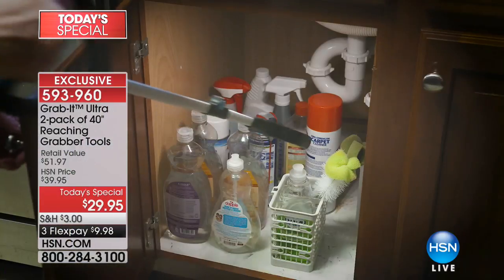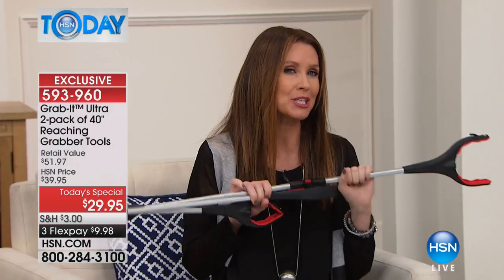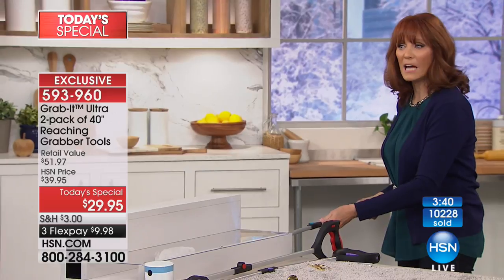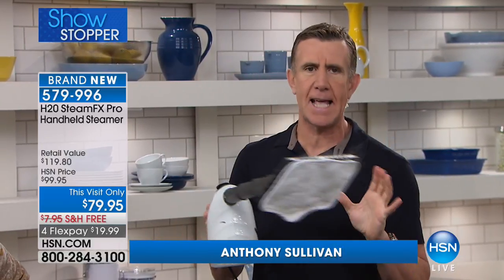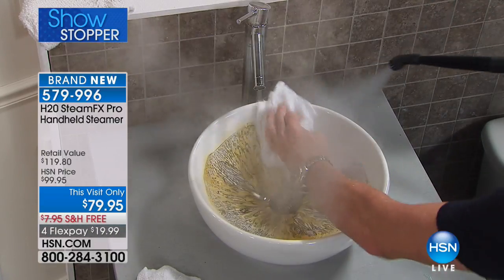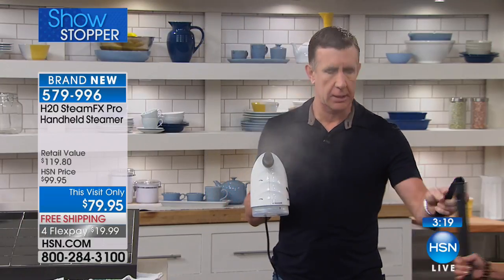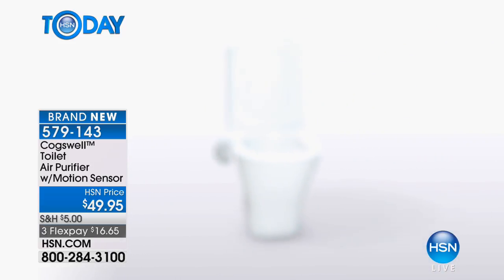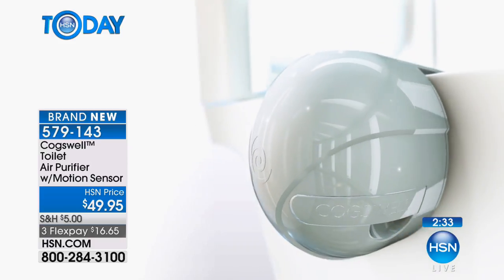HSN | HSN Today: Clever Solutions 02.07.2018 - 08 AM